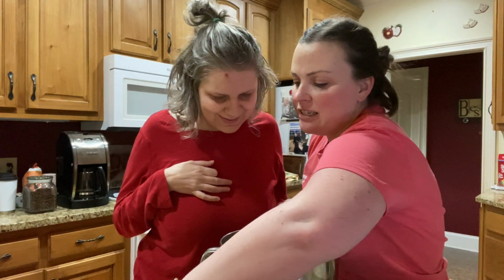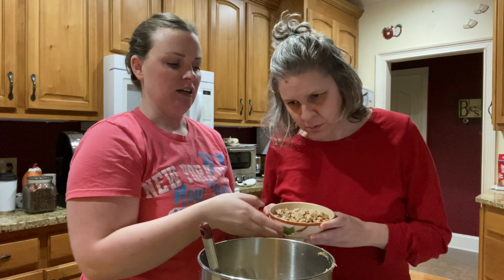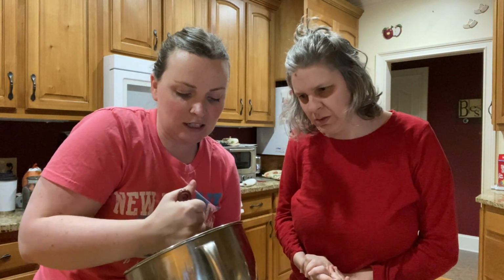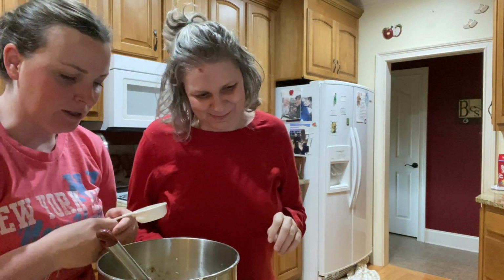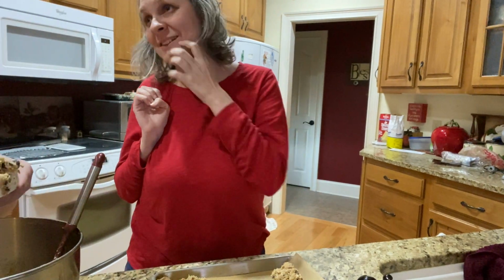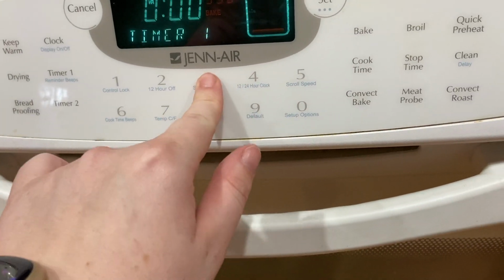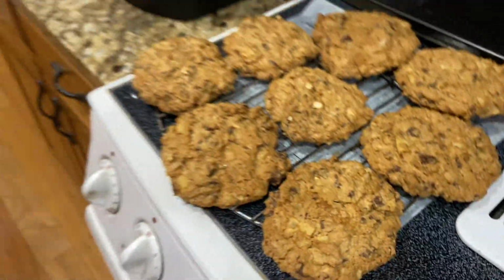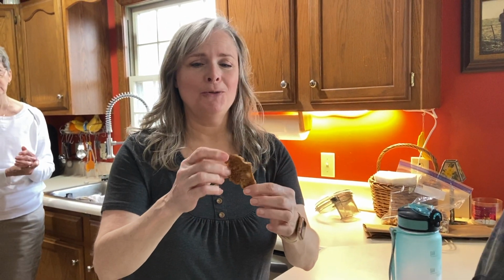Kitchen Sink Cookies by Jess and Marlow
Marlow and Jess experimented with a new cookie recipe for Baddaddy's birthday - Kitchen Sink Cookies! They had the absolute BEST time making these and had so many giggles and laughs! This is a MUST-see video!

Kitchen Sink Cookies

1 cup butter (softened)
1 cup brown sugar (packed)
½ cup granulated sugar
1 teaspoon vanilla
1 egg
2 ¼ cups all-purpose flour
1 teaspoon baking soda
½ teaspoon salt
¾ cup semisweet chocolate chips
¾ cup Reese's peanut butter chips
¾ cup crushed dark chocolate covered pretzels
½ cup toffee bits
½ cup crushed sea salt potato chips
½ teaspoon sea salt

Preheat the oven to 350 degrees F. Line baking sheet with parchment paper. In a large bowl, beat together softened butter, brown sugar, granulated sugar, vanilla, and egg with an electric mixer on medium speed until smooth. Add in the flour, baking soda, and salt. Mix well. The dough will be a little stiff. Gently stir in the semisweet chocolate chips, Reese’s peanut butter chips, dark chocolate covered pretzels, potato chips and toffee bits. Being careful not to overmix the dough.
Drop ¼ cup rounded scoops of dough onto the prepared baking sheet. Cookies should be at least 4 inches apart. Sprinkle each cookie with a touch of sea salt.
Bake for 13 to 18 minutes in the preheated oven. When finished, cookies should be golden around the edges, but still soft in the center.
Allow cookies to cool on baking sheet for 5 minutes. Then allow them to cool completely on a wire rack.

Welcome to our page! We are an atypical family dedicated to sharing a joyful life alongside things like autism, blindness, complex medical histories, and mental health disorders. We hope to take some of the mystery out of what it is like when special needs children grow into special needs adults. This life can be good. Beyond challenges and frustrations we find even more joy, entertainment, laughs and good times.